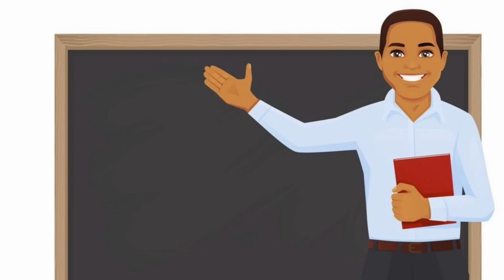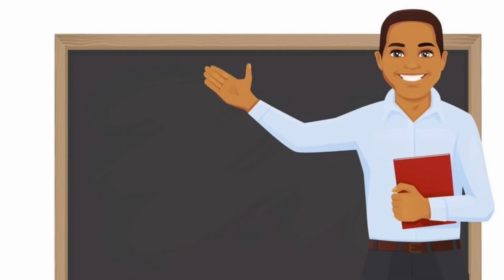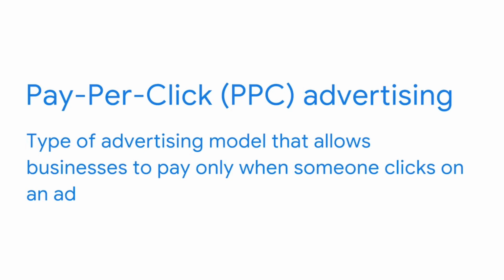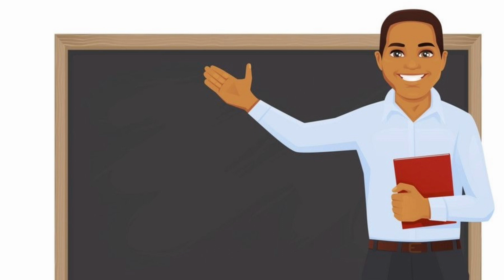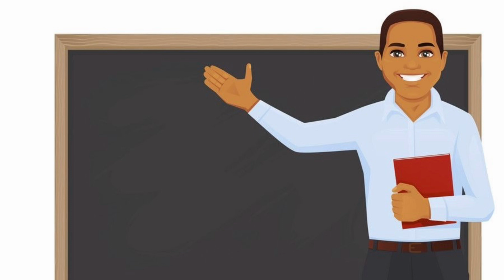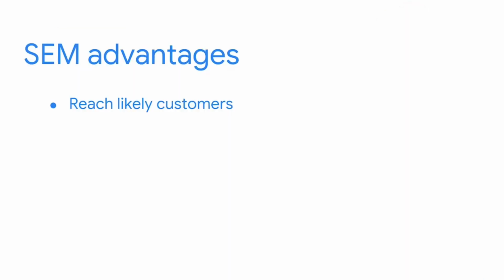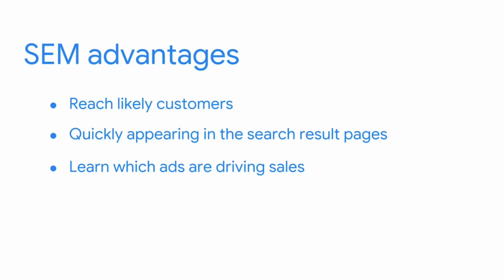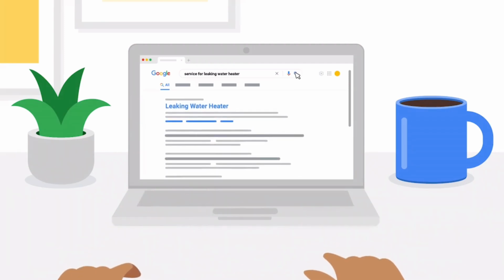Lecture 32 : Understand the benefits of SEM - How Attract & Engage Customers.....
You will learn about advertising opportunities within search engines, also called SEM and Google Display advertising. You’ll learn best practices for creating an ad in search results or a display ad. You’ll finish the course understanding how to apply and improve display ads.

Learning Objectives :
• Understand the benefits of SEM.
• Identify different types and structures of SEM ads.
• Apply search engine marketing.
• Understand fundamentals of Google Ads and targeting audiences.
• Understand different display advertising types.
• Define Google Display Ads best practices.

Skills you'll gain :

Google
Search Engine Marketing
Customer Awareness
Website Structure